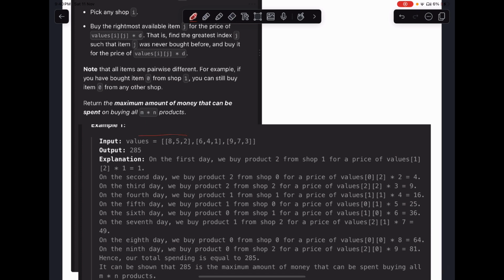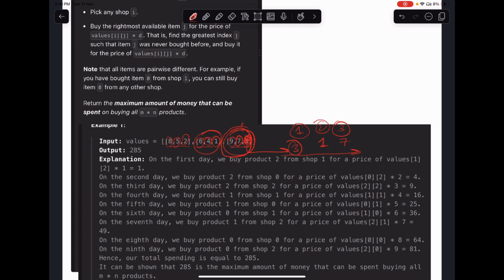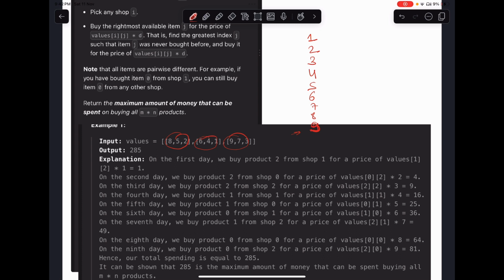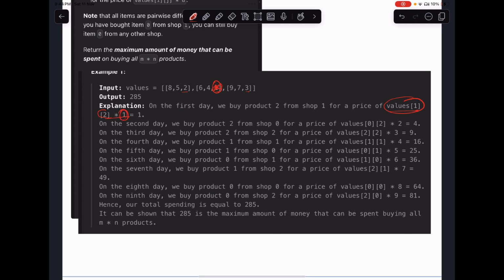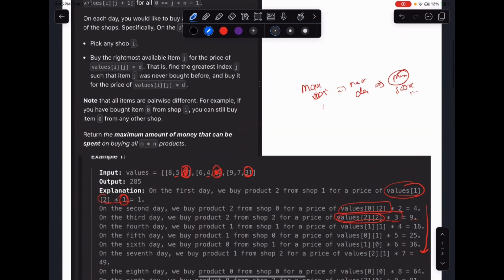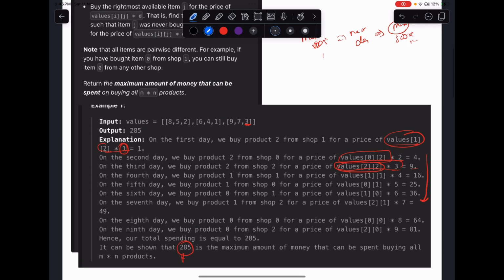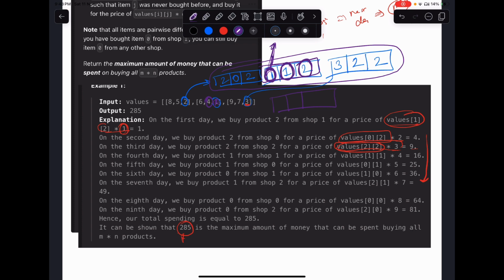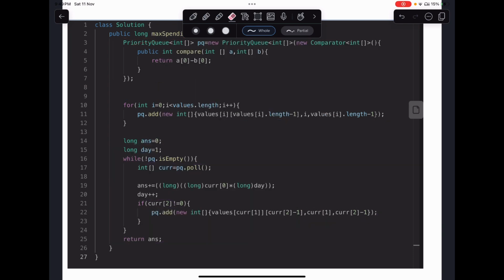LeetCode 2931. Maximum Spending After Buying Items || Biweekly Contest 117 || JAVA